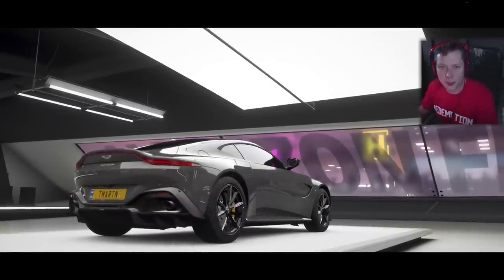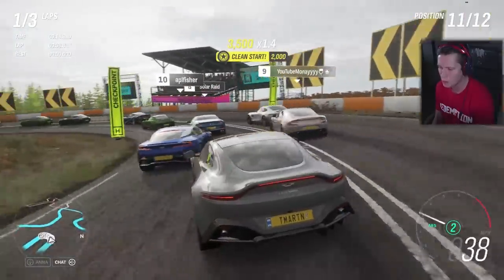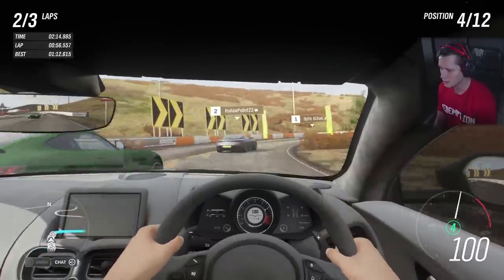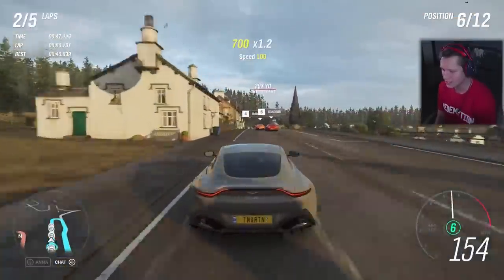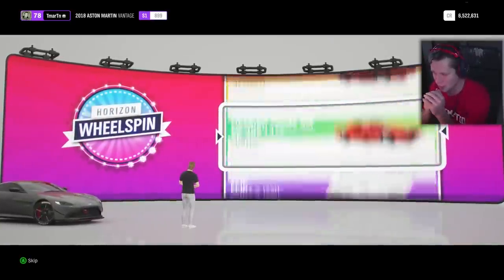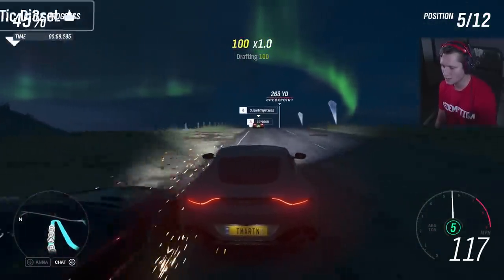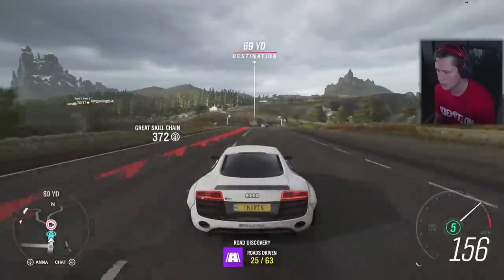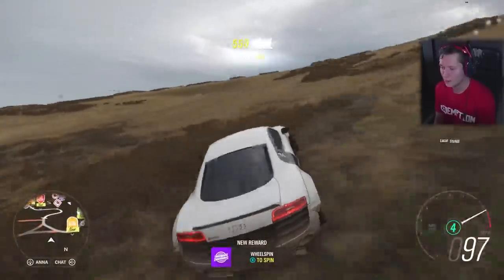2018 Aston Martin Vantage - Forza Fortune Island - Part 4